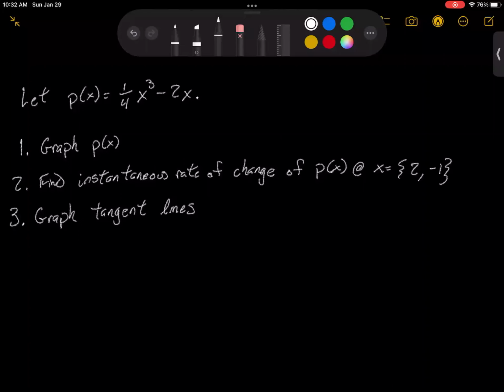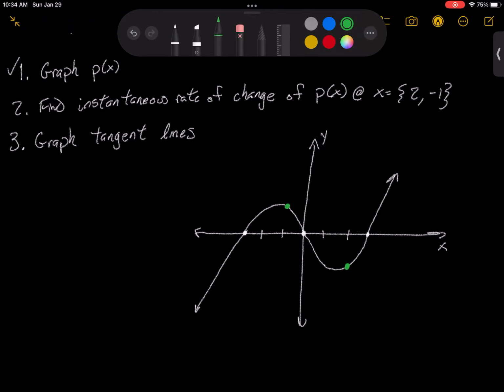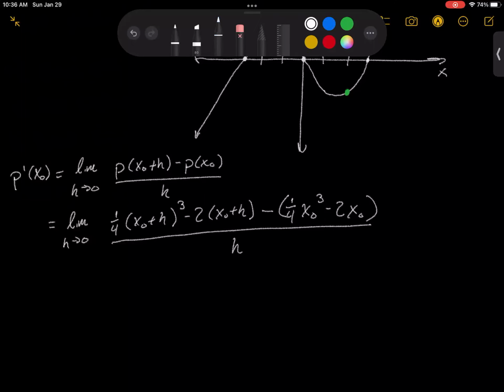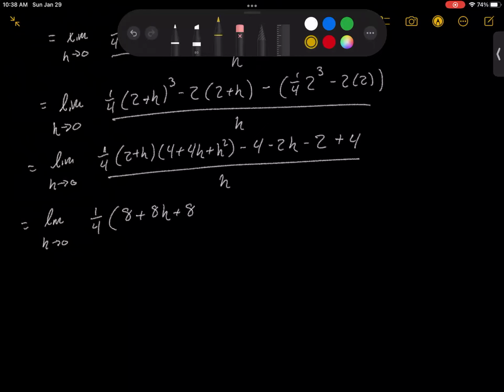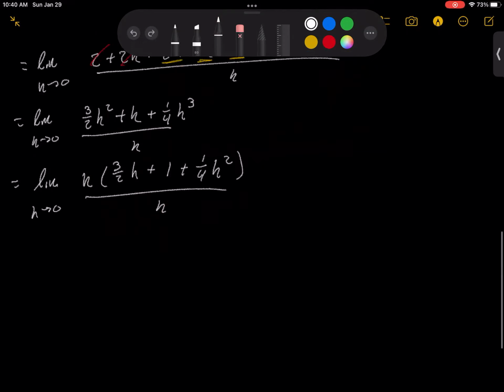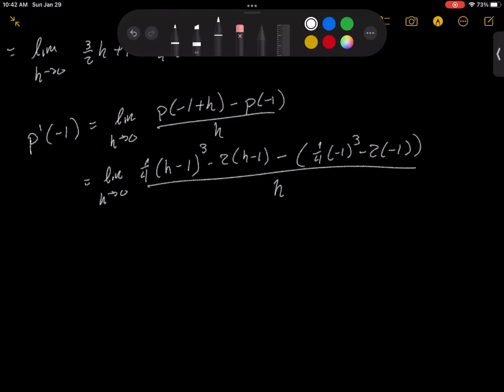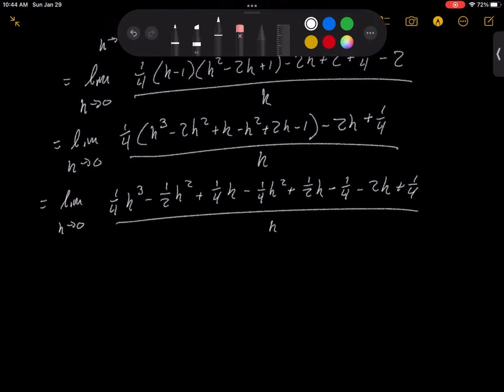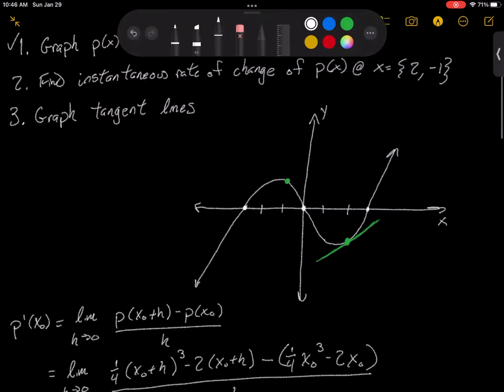Limit Defintion of the Derivative